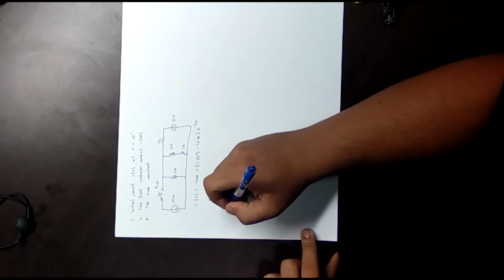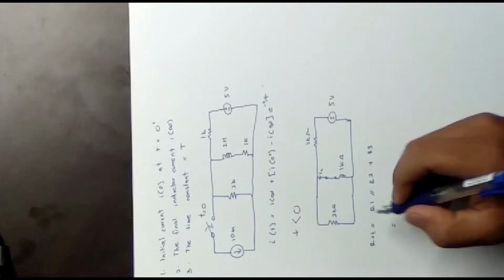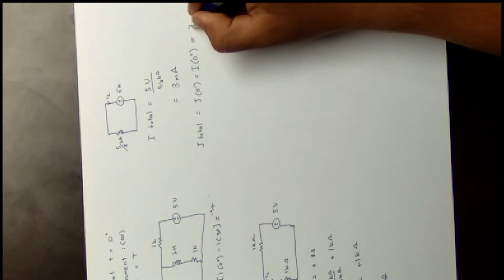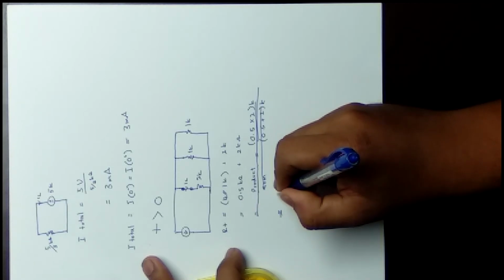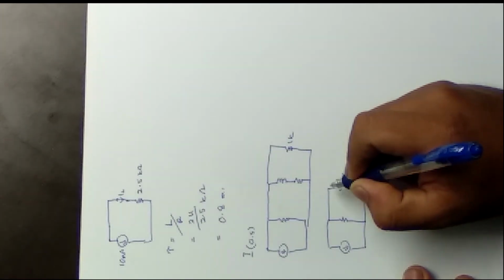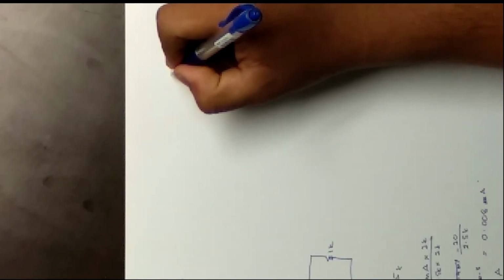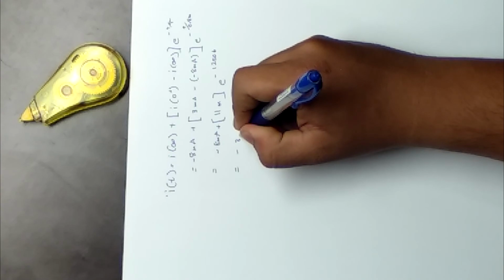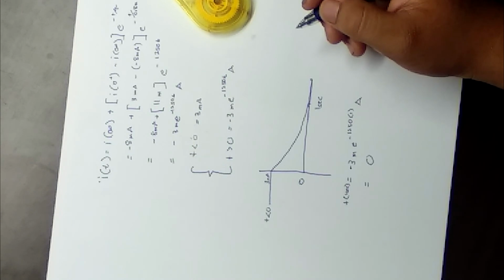STEP RESPONSE RL PARALLEL CIRCUIT (UTEM BEEEI 1333)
In this video we will explain how to calculate a RL Parallel circuit using a step response formula.